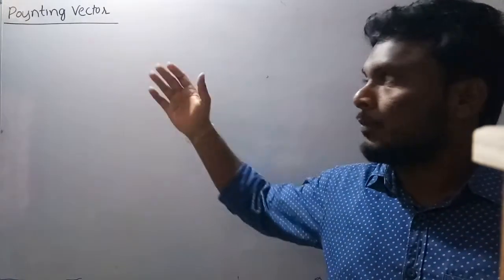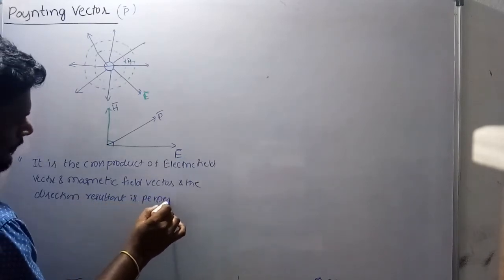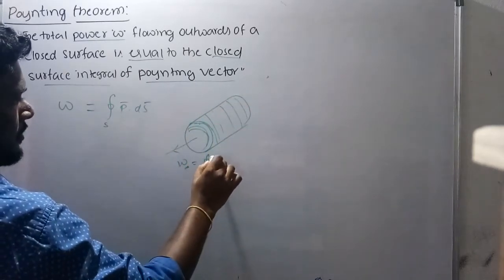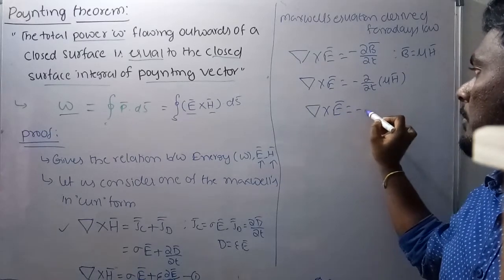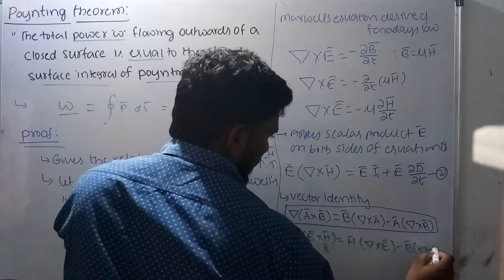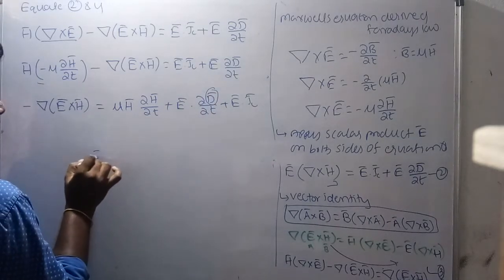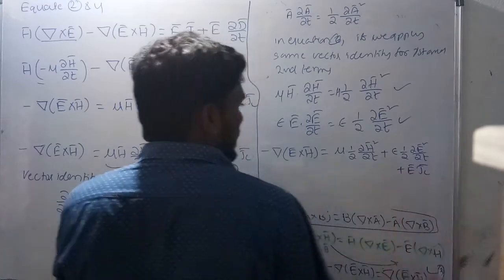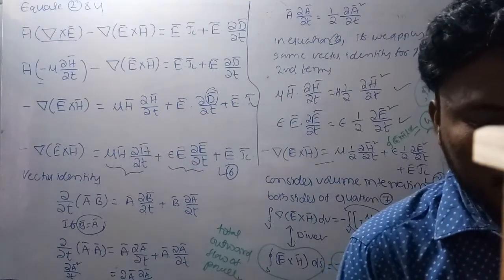Poynting Vector & Poynting theorem